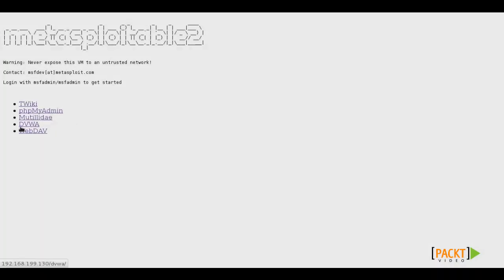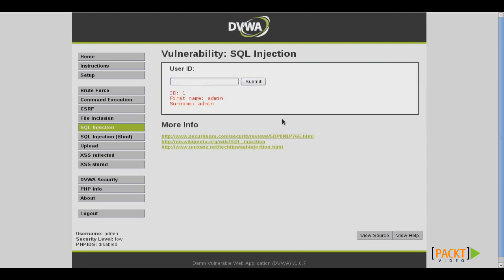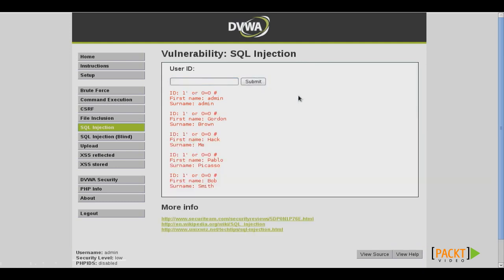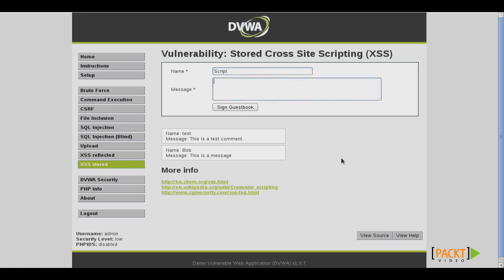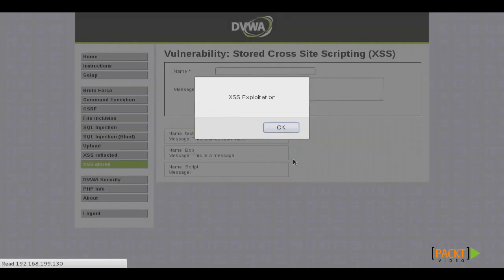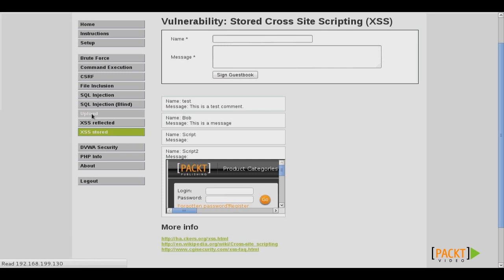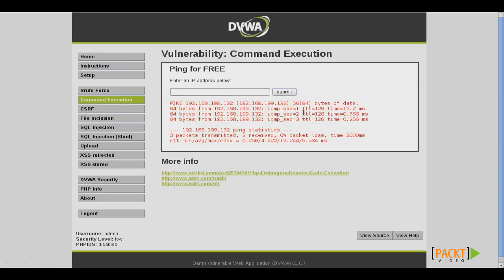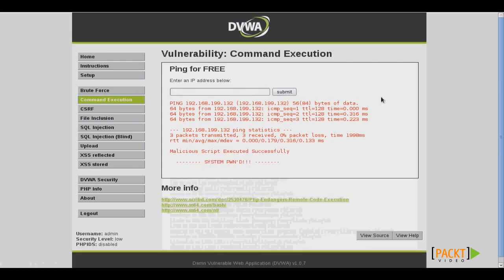00034 Web_Application_Exploitation | Pirate Tutorials